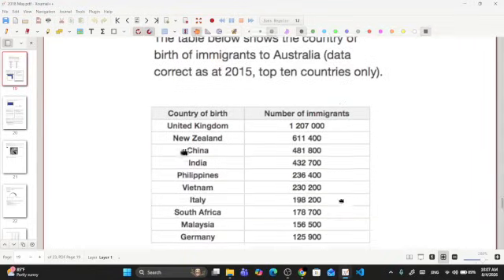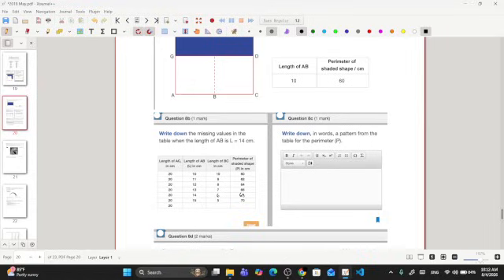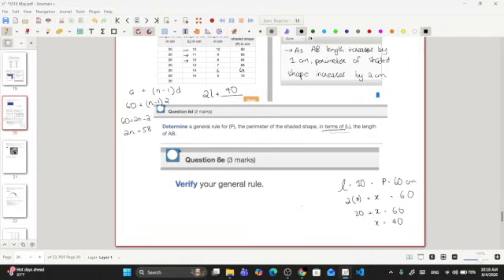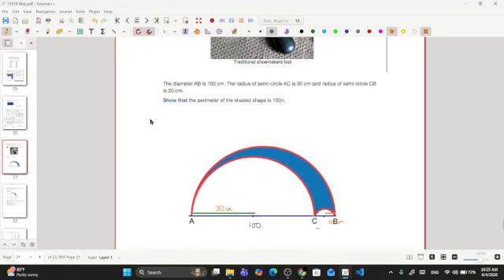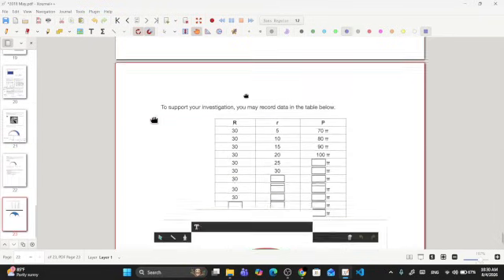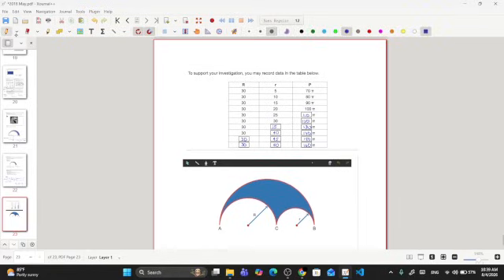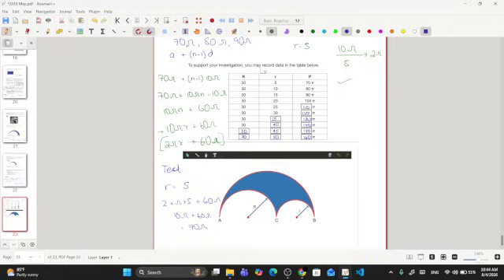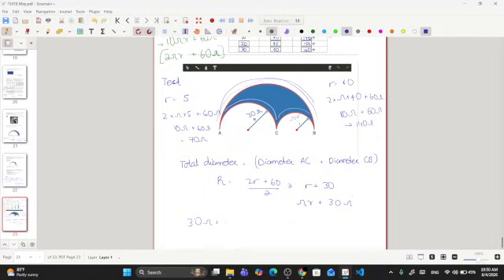Sequences - May 2018